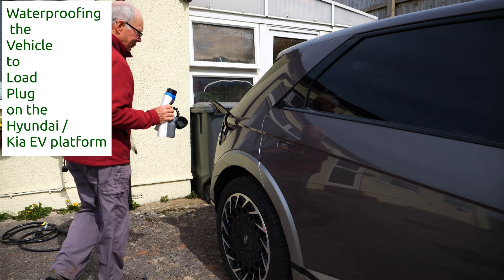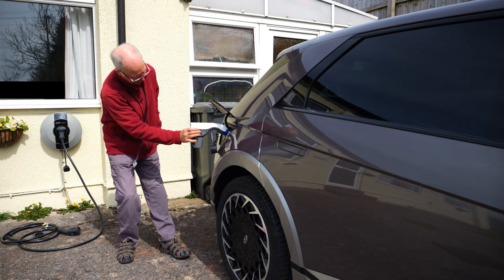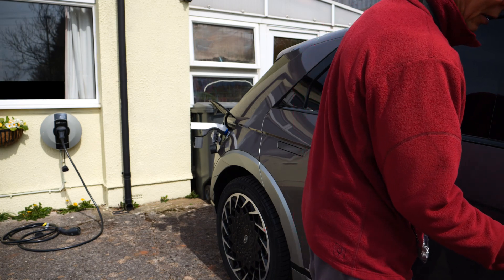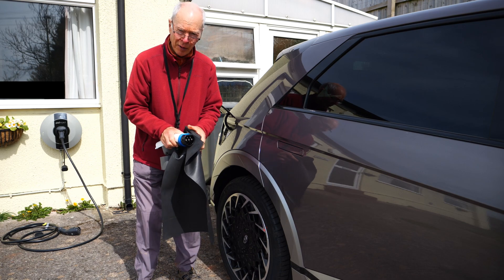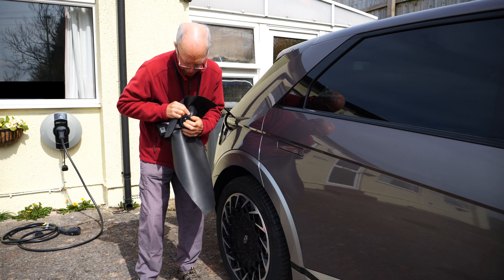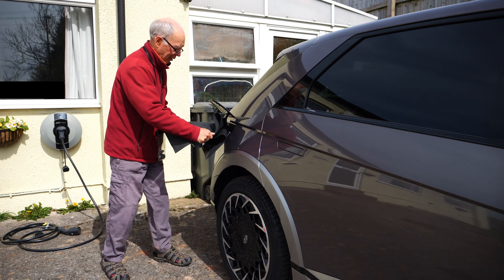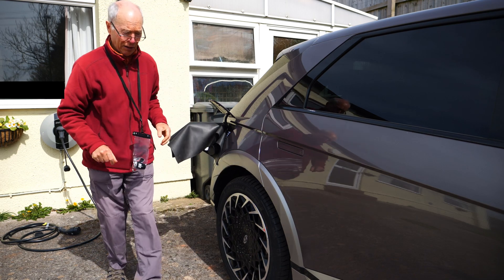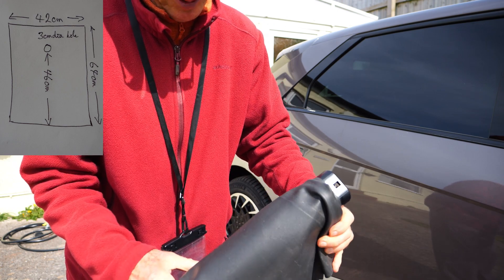Waterproofing the Vehicle to Load adapter for Hundai and Kia pure electric vehicles EV6 Ioniq 5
The Vehicle to Load allows you to use the large car battery to power other equipment, such as essential things in your house during a power cut, or when you are camping.
Unfortunately the adapter isn't waterproof! But if I want to use it in a storm or when camping it has to be waterproof.
This video shows how I have made a waterproof cover using EPDM rubber sheeting - such as is used for house roofing or pond liners.
I also tested the output under load - and the performance is excellent.
Today the car battery has been powering my computer equipment, broadband connection, a large kettle, and two induction hotplates. I am now confident that when I need it it will work !